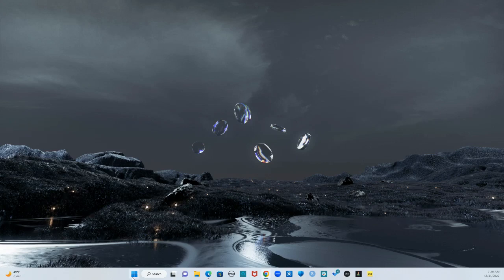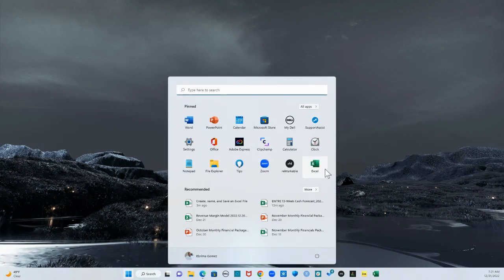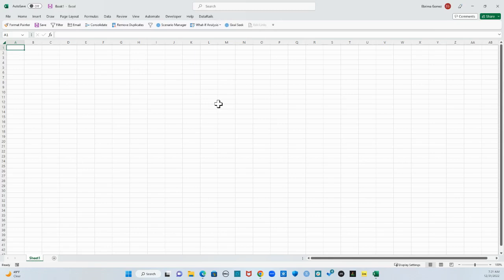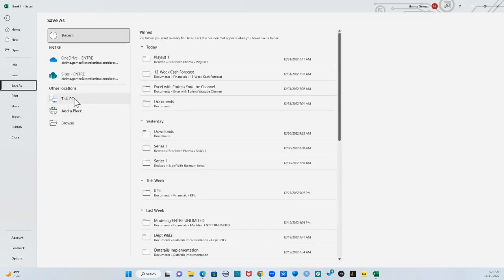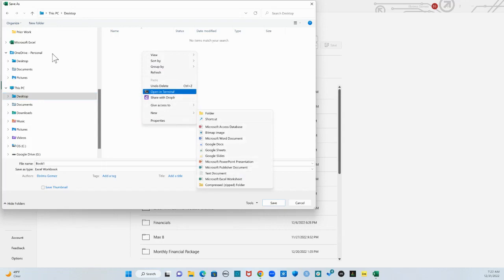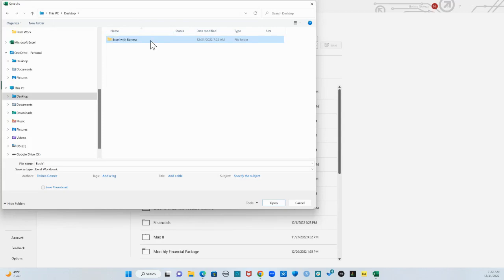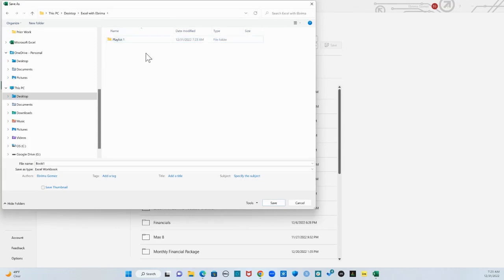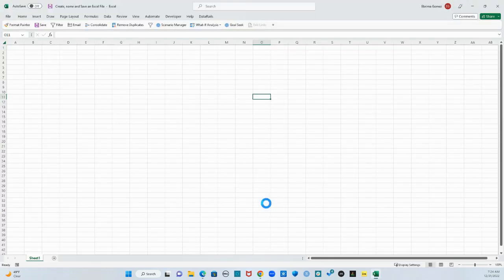Pin, Create, Name and Save an Excel File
In this video, we will show you how to pin, create, name and save an Excel file. We will go step-by-step through the process of pinning an existing Excel file on your desktop, creating a new Excel file, giving it a name, and saving it to your computer. We'll also go over how to manage multiple Excel files and make sure that you can easily access them in the future. This video is great for beginners who are just starting to use Excel, or for more experienced users who may need a refresher. We'll show you all the tools you need to get the job done quickly and efficiently.